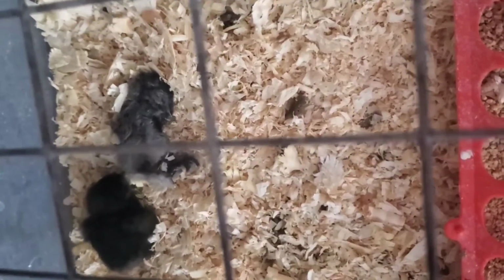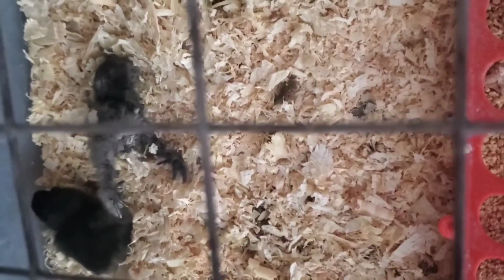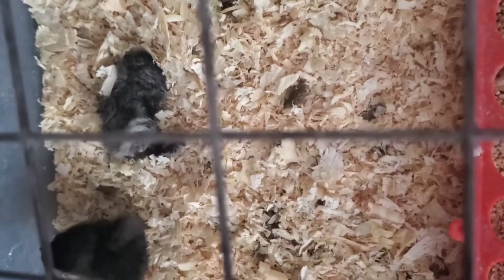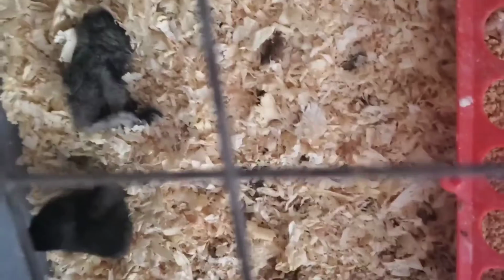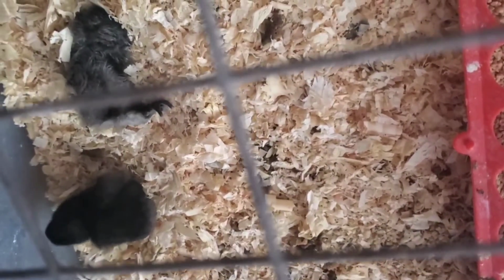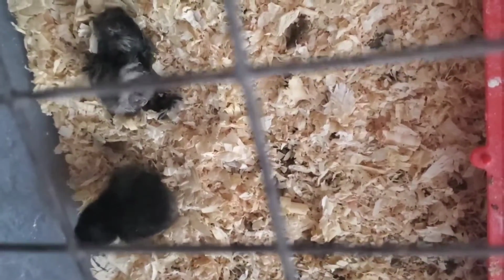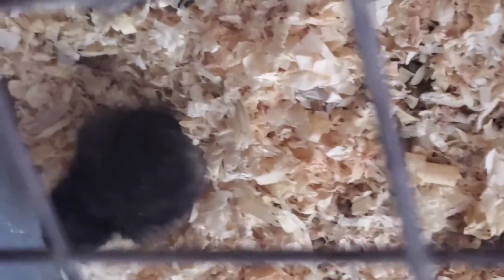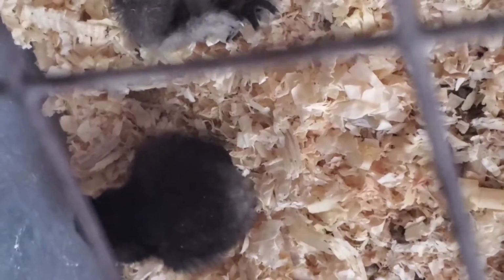New Born Baby Silkie Chicks🐣💕🐥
2 baby silkie chicks 1 we had to help the chick hatch. We normally dint because we know if it's not strong enough to make it out of the egg it's probably not going to survive. We'll see 👀 💕